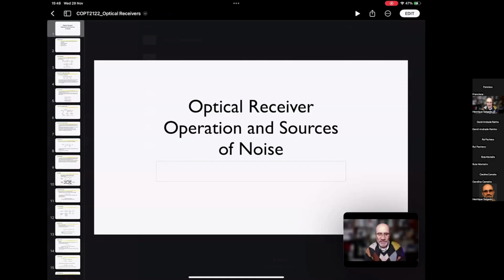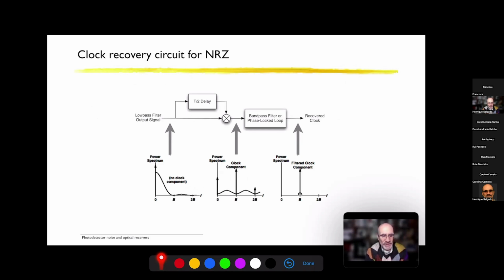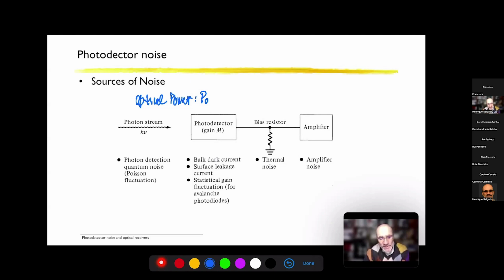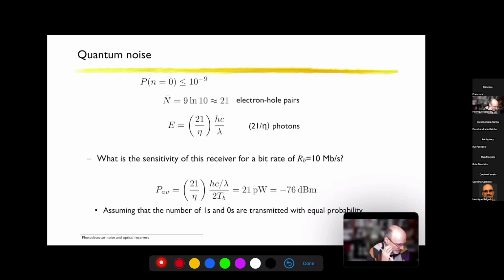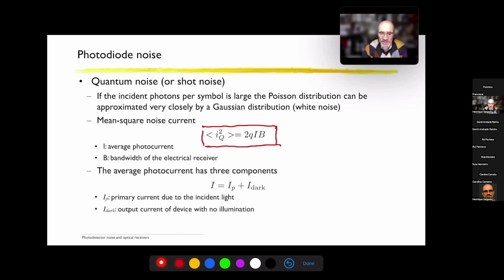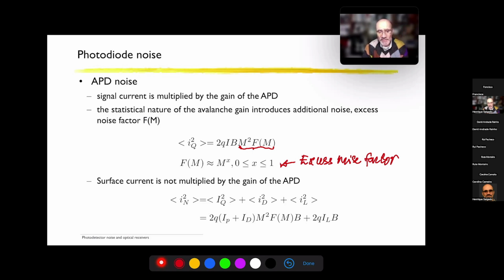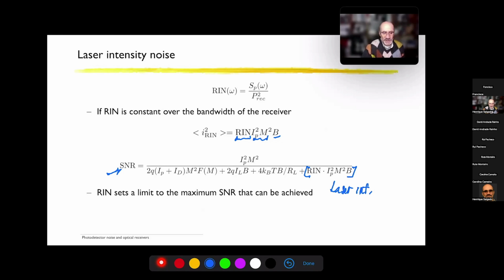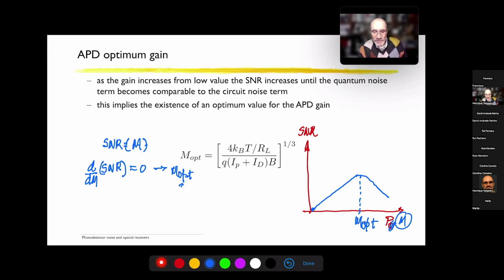Optical receiver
Operation and sources of noise

00:00 - Start
00:05 - Introduction
03:04 - Rx operation
11:19 - Eye diagram
12:00 - BER
14:28 - Sources of noise
19:06 - Quantum noise
34:38 - Dark current & thermal noise
39:23 - APD noise
43:25 - SNR
46:10 - RIN
48:41 - SNR in APDs: limiting cases
51:41 - APD optimum gain